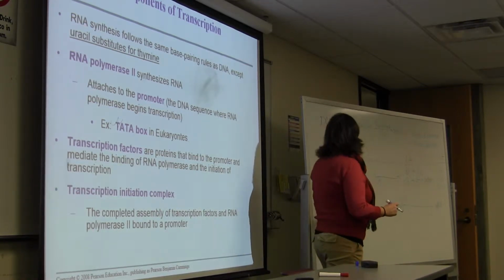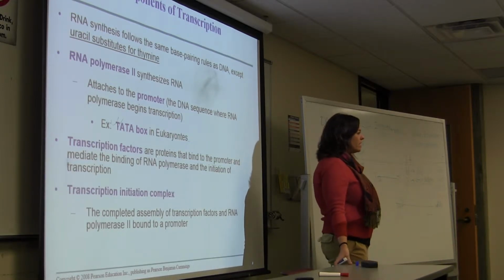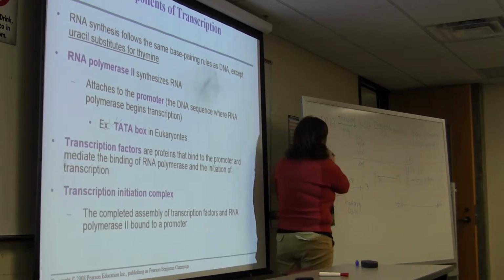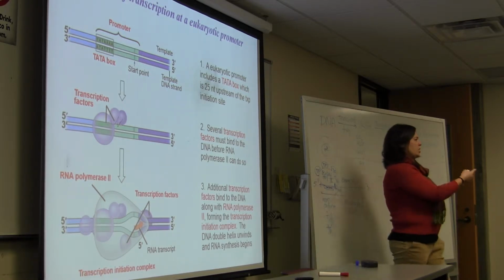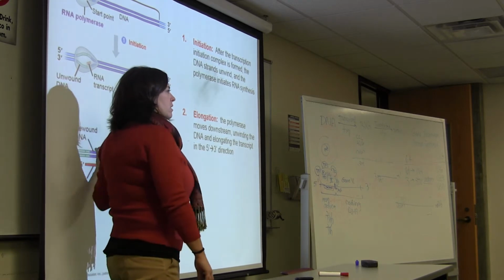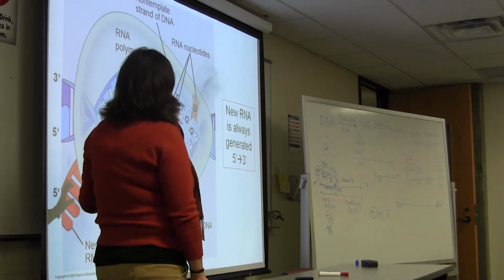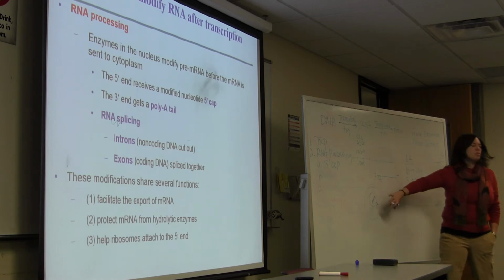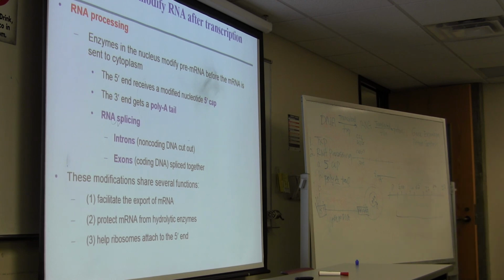1406 Intro and Txp 2